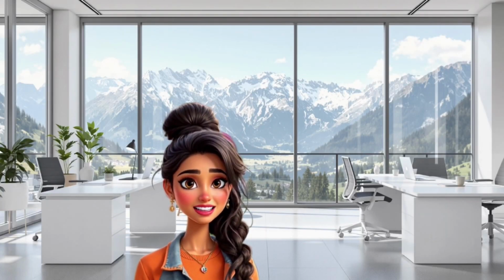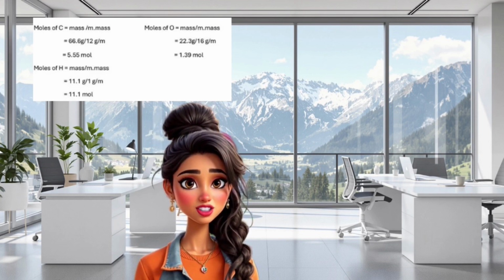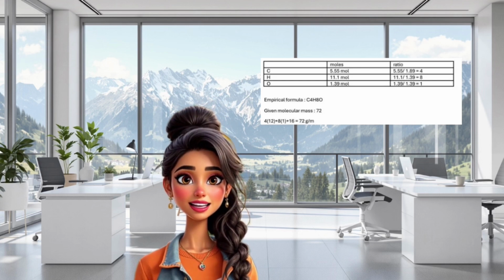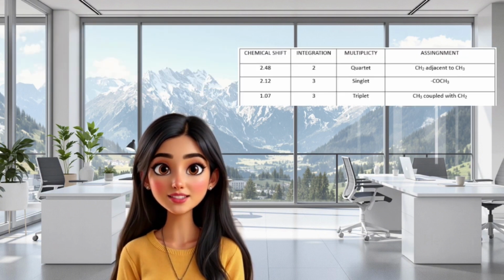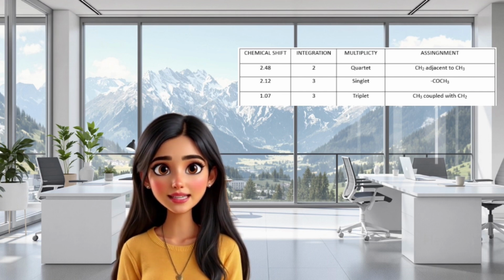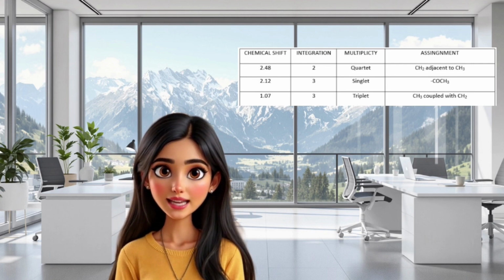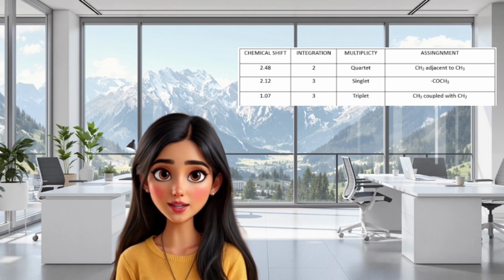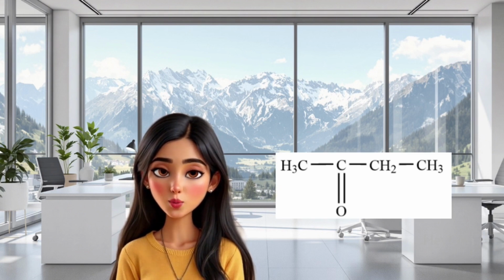BSK3103 AI VIDEO PRESENTATION GROUP ASSIGNMENT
GROUP 7 AI VIDEO